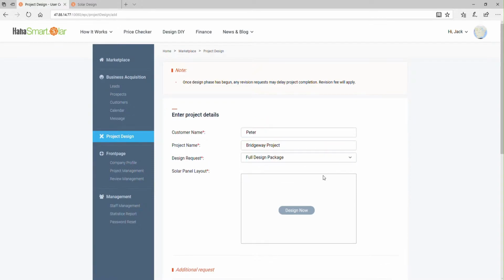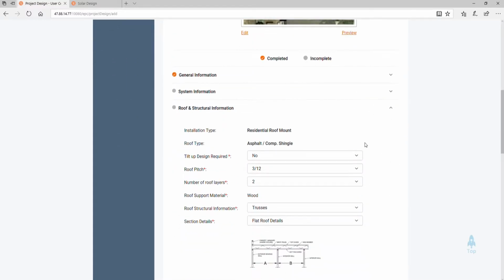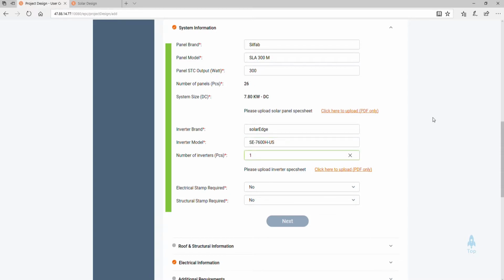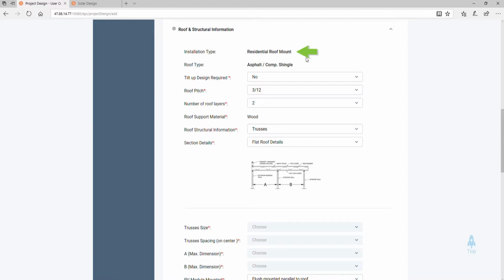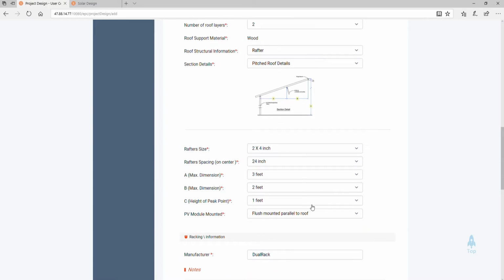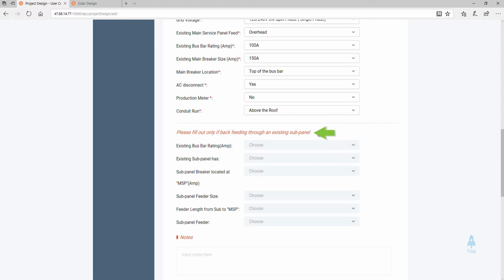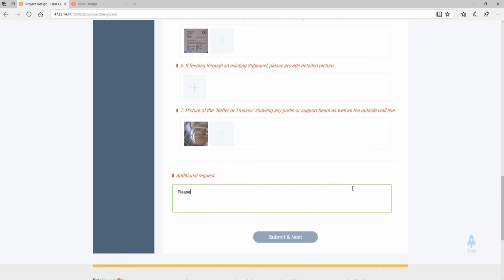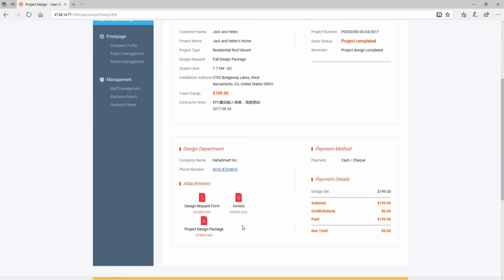Online Design Request Form Portal Tutorial | Grow Your Solar Business with HahaSmart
and start reducing your operational costs.

HahaSmart's Project Design Platform is our convenient all in one platform to create and track all your solar project design documents.

BENEFITS:
Quick Turn Around Time - Complete your design in timely manner with fast turnaround

Any Device. Anywhere - Submit your design request anytime through any smartphone tablet or PC.

Reduce Operational Cost - Easily track project design satus, manager all your files in one user friendly portal.

The Online DRF Portal is just one of the many benefits of the entire HahaSmart Platform! We also have other tools that will help grow your solar company and reduce operational costs.